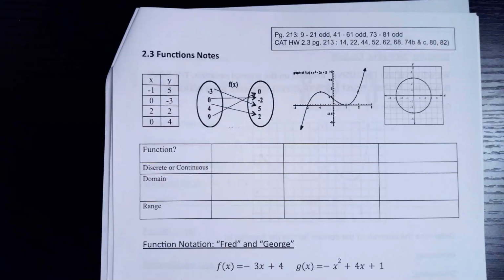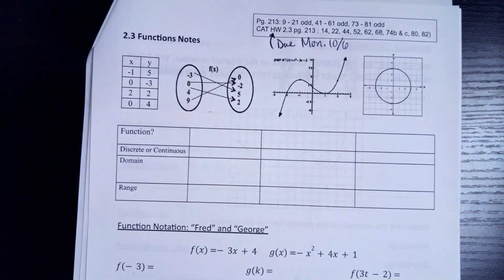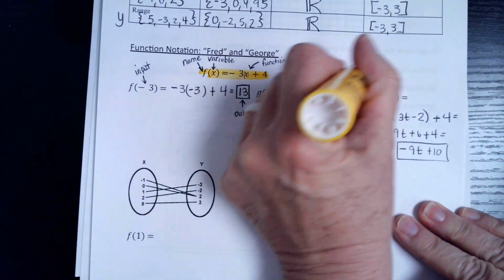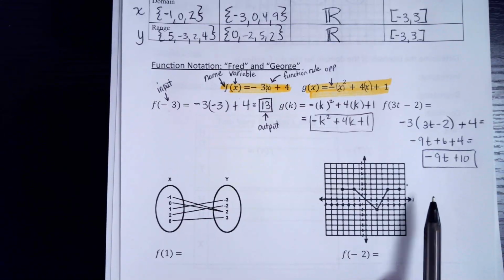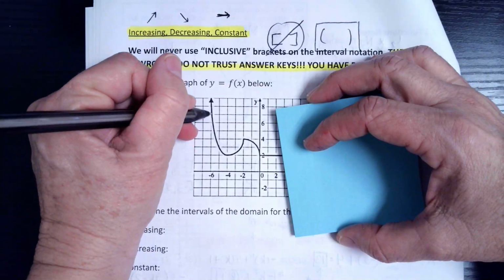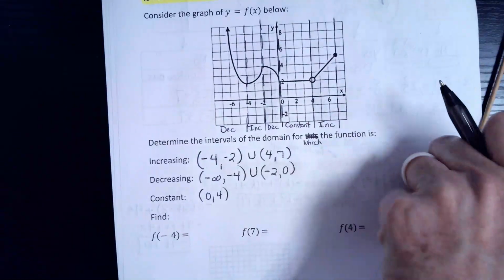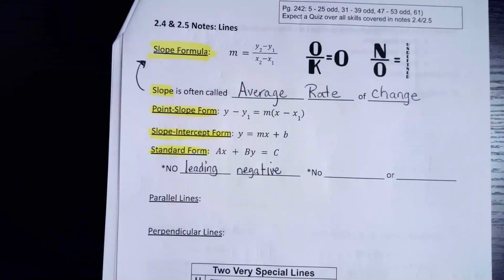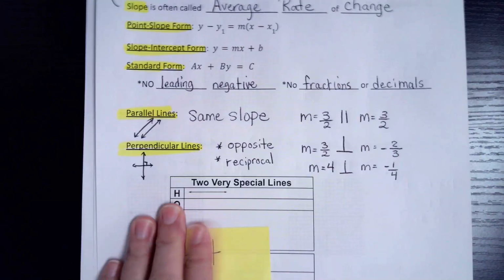CAT Notes 2.3 (all) & Notes 2.4/2.5 pt. 1